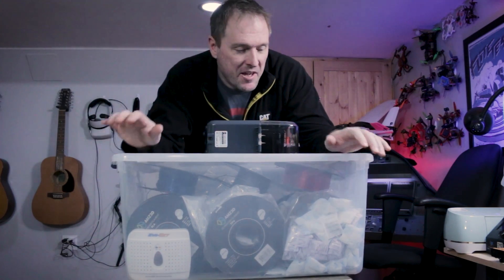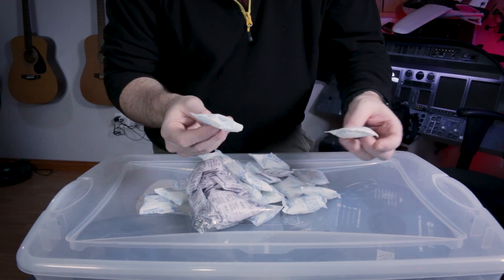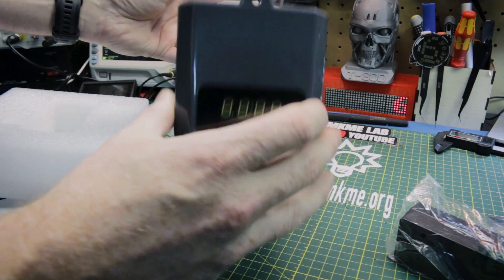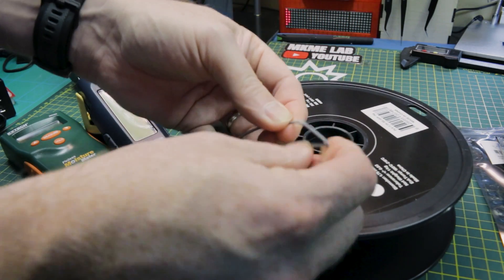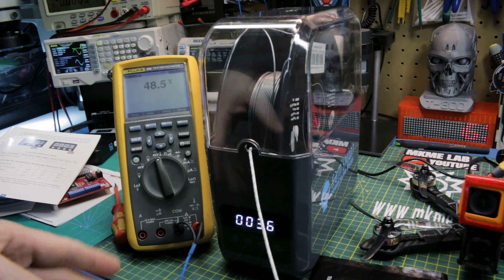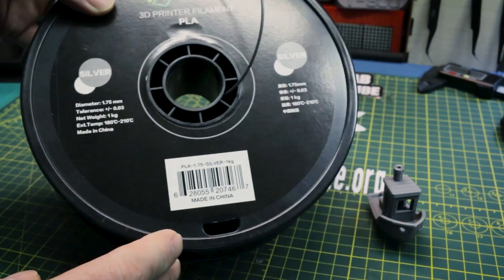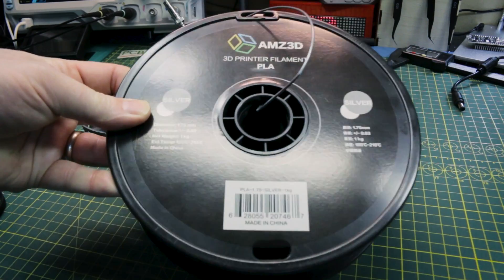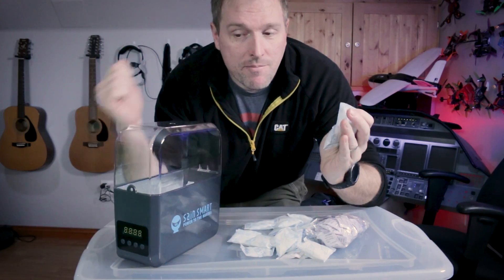3 Ways to ALWAYS Have DRY 3D Printing Filament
Here's my 3 favorite ways to have dry 3d printing filament or to dry it out if it picks up moisture in storage.
Eva-dry E-333 Renewable dehumidifier
SainSmart Filament Dryer 3D Printer Filament Storage Dry Box

Mail:
MKME Lab

0:00 Intro
0:30 Rechargeable Dessicant
1:16 FREE Dessicant drying
1:46 Sainsmart dryer
2:02 Initial look
2:23 Dryer features
3:37 Settings
4:16 Testing temperature
5:32 Drying results
6:31 Drying TPU